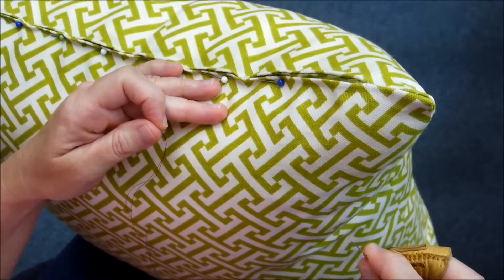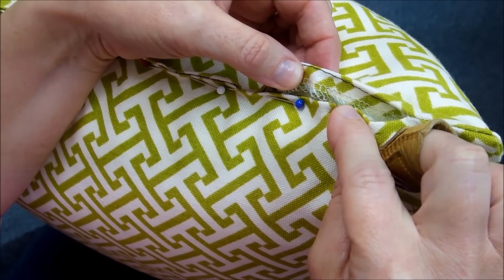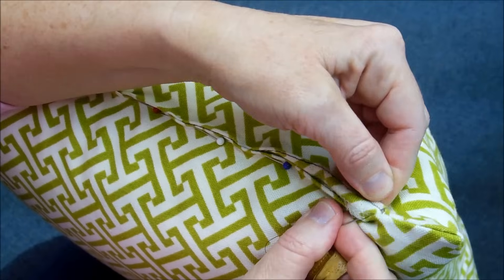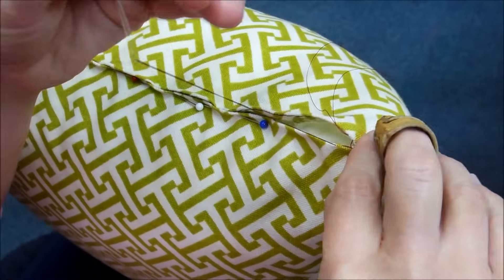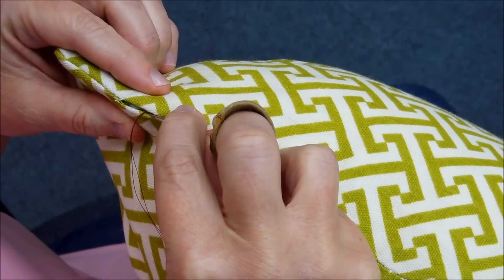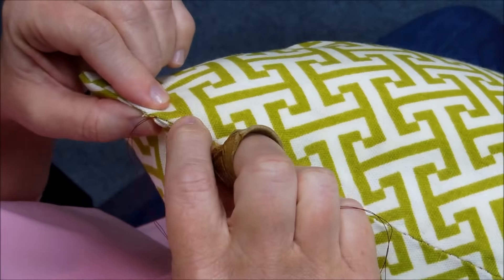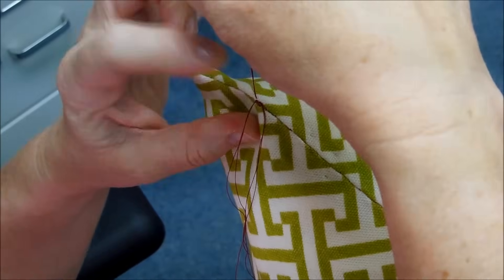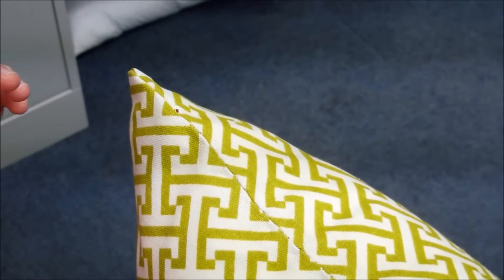How To Hand Sew A Pillow Closed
Learn how to hand-sew a pillow closed with this step-by-step sewing tutorial.  Hand sewing a pillow closed is a great way to close a pillow cover if you're intimidated by zippers!

CHAPTERS-
     0:00 Intro
     0:21 Supplies Needed To Sew Pillow Closed
     0:52 Basting Stitch
     1:38 Sewing Ladder Stitch
     4:01 Knotting Thread

✅ Fiskars Soft Touch Spring Action Scissors
✅ KAI 5210 Ergonomic 8" Dressmaking Shears
✅ Gingher 4" Embroidery Scissors